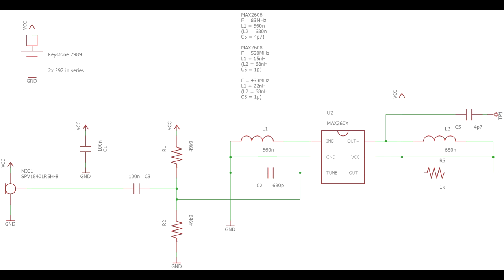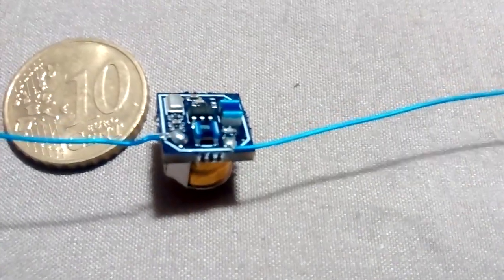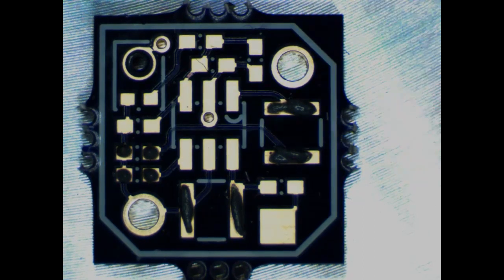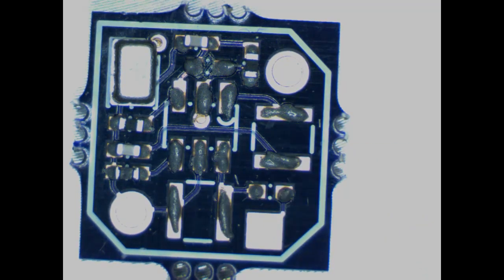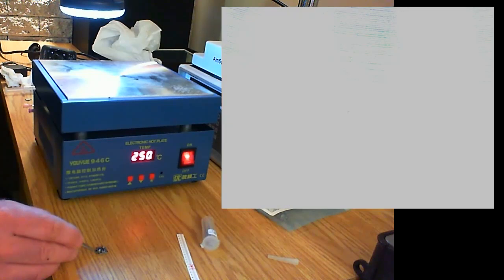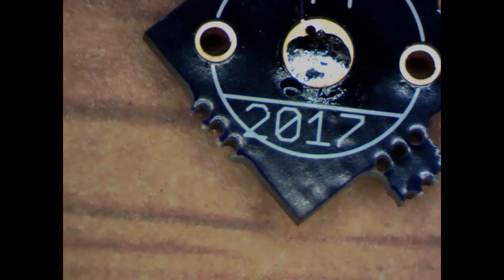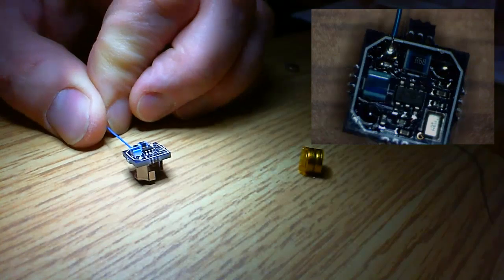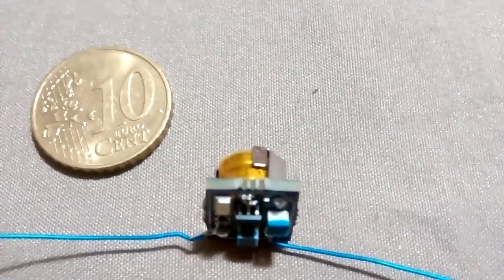📻 Simplest ever surveillance FM transmitter 45MHz to 650MHz 📻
This very small (10x10mm) fully functional FM spy bug transmitter uses any of the MAX260x series VCO ICs from Maxim.

I tested them with 85MHz and 433Mhz (MAX2606 and MAX2608 respectively)

Audio quality is pretty good. In order to achieve 150m LOS range you will need a good receiver! The test made in this video was with two 1/4 wavelength wires connected to the antenna terminal and the battery holder.

Components:

All caps and resistors are 0402 packages, 680p and 4p7 caps are NPO types. 100n caps are X7R. The inductors should be wirewound and high Q types.

All parts can be bought at digikey.com. The MAX260x is cheapest at Aliexpress (but takes forever to arrive):
GRM1555C1H4R7CA01D
4p7 NPO 0402

CL05C681JB5NNNC
680p NPO 0402

GRM155R71C104KA88J
100n X7R 0402

RC0402JR-071KL
1k 5% 0402

ERJ-2RKF4702X
47k 1% 0402

LQW2UASR56J00L
560nH Q=45 1008 wirewound air core

LQW2UASR68J00L
680nH Q=45 1008 wirewound air core

MAX2606EUT+T

SPV1840LR5H-B
MEMS microphone 2.75x1.85mm

2989
keystone battery holder

Silver-oxid or alkaline or zinc-air batteries would be suitable due to their relatively flat discharge curve. Common lithium button cells are probably not suitable because their voltage drops quickly below the minimum operating voltage of the IC at +2mA (not tested)

Upload them to a PCB manufacturer (for example OSHPARK.COM), much less hassle than doing them yourself and supercheap.

Have fun, any questions post them in the comment section.